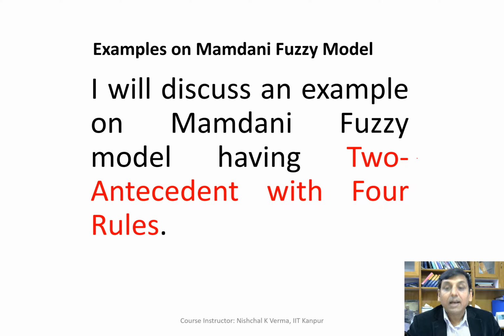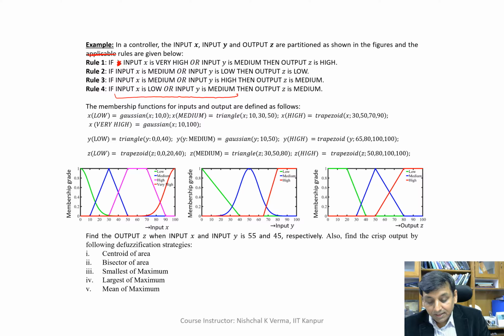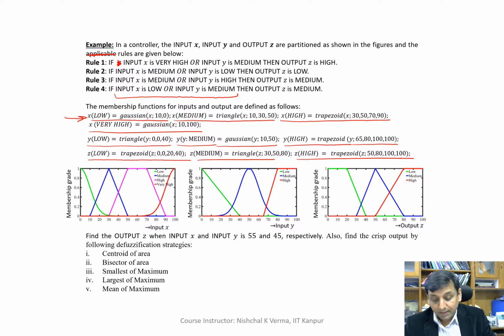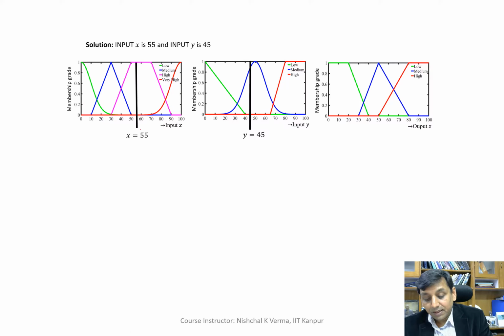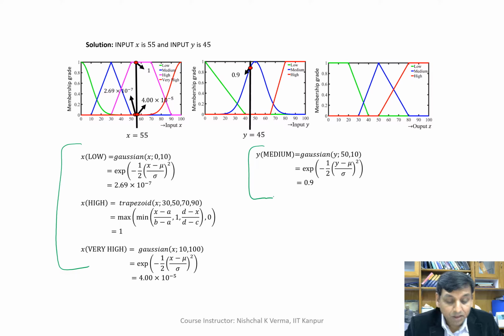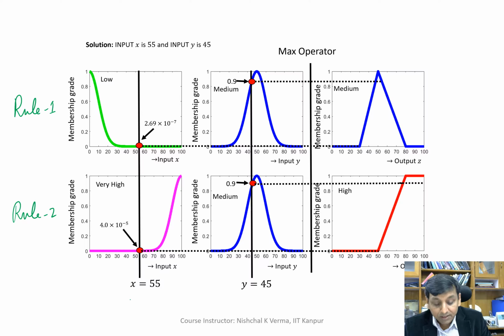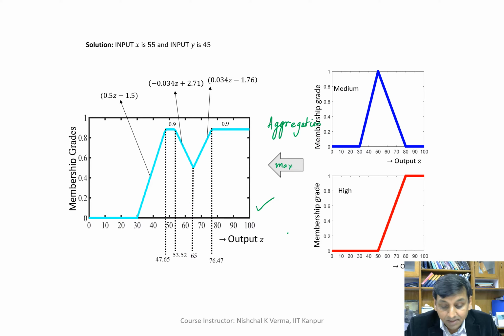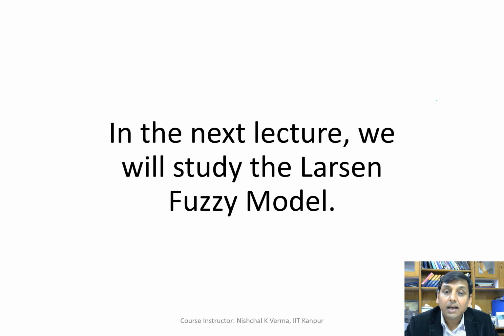Lecture 55 - Example on Mamdani Fuzzy Model-II By Prof. Nishchal K. Verma